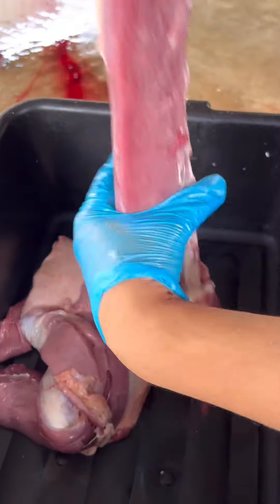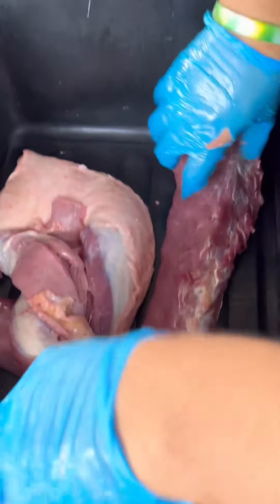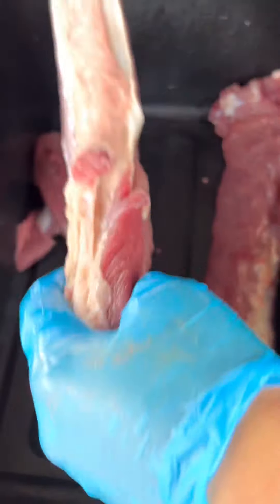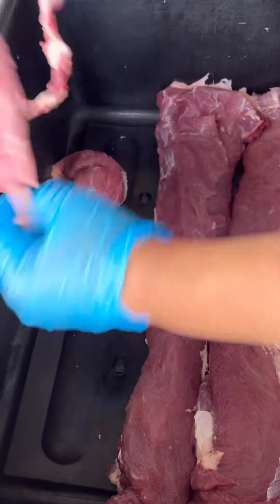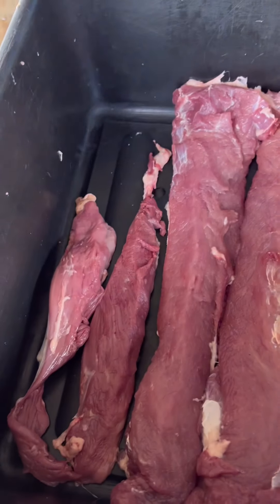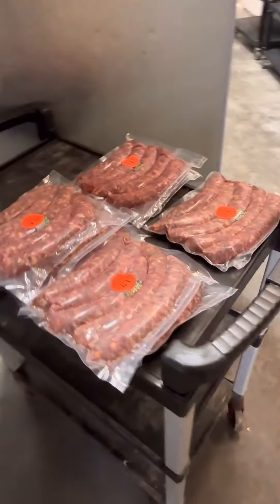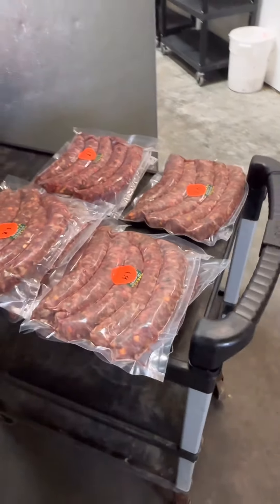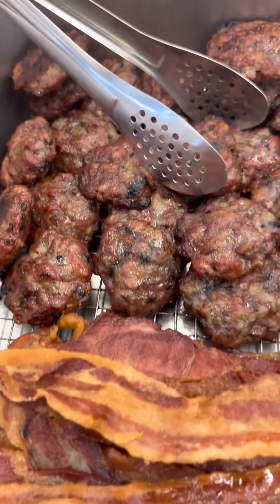Making wild hog sausage ￼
This is how we process your hogs into sausage. Be sure and go home with plenty!